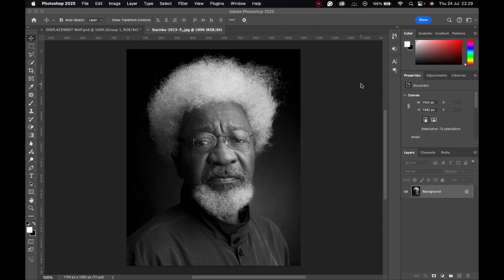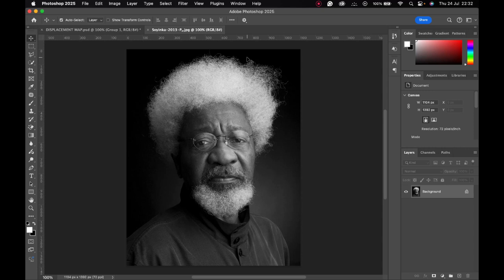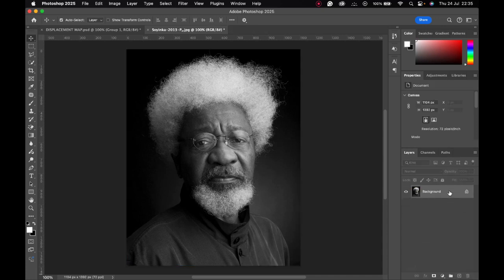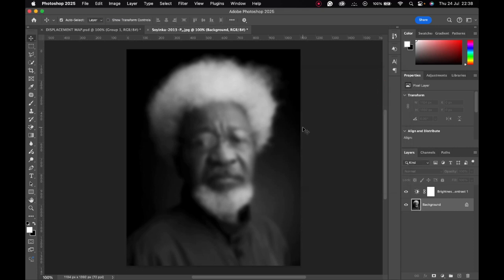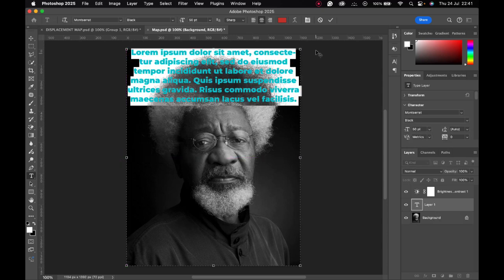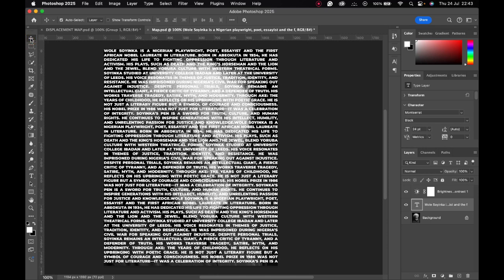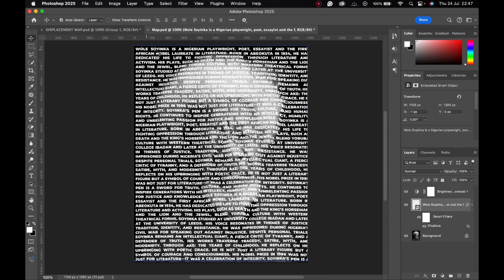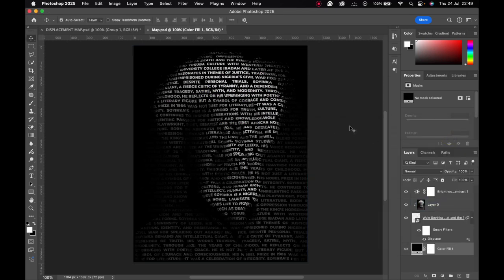TEXT PORTRAIT EFFECT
A quick tutorial on how to use the displacement map to achieve text portrait effect.